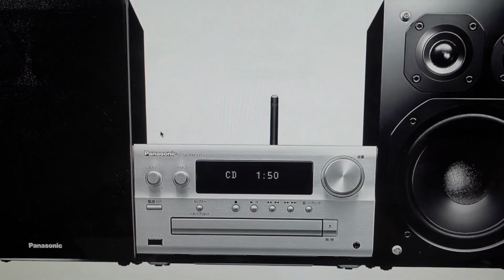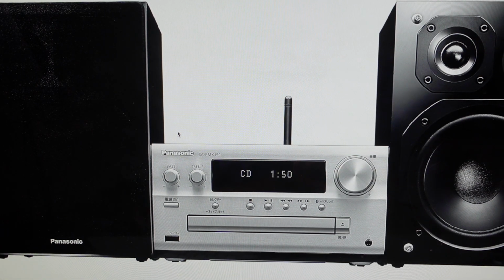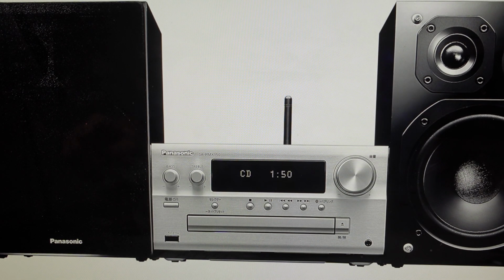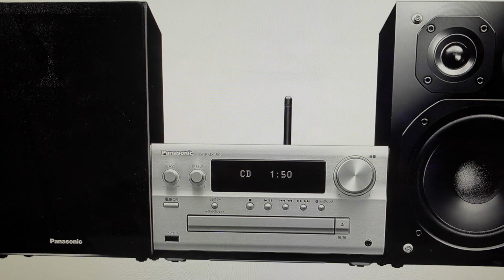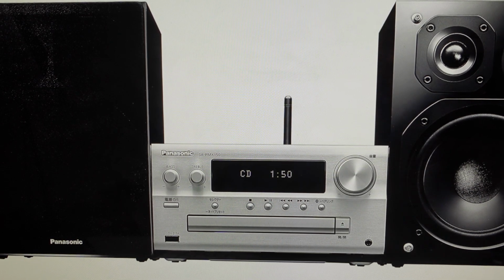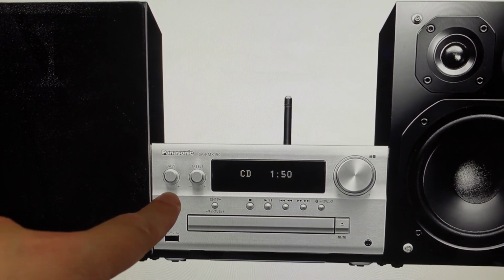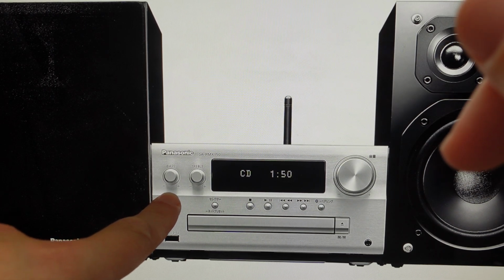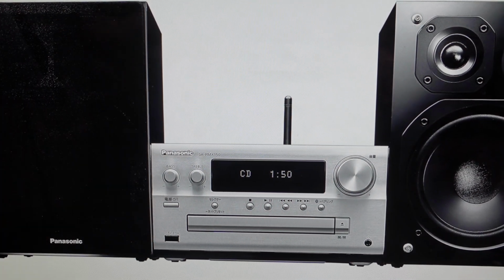Hard Reset Panasonic SC-PMX150 Stereo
How to troubleshoot or setup starting with a force hard reset a Panasonic SC-PMX150 CD Player Stereo to factory default settings if it is not working or not connecting or if it is frozen or not responding, the factory reset is a good troubleshooting step. You can also restore the factory settings to setup your device as new. Found in the Panasonic SC-PMX150 CD Player Stereo user manual.
Time for a new Bluetooth speaker?